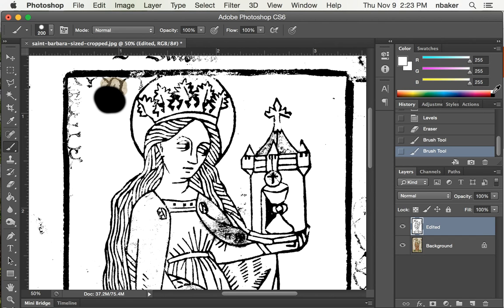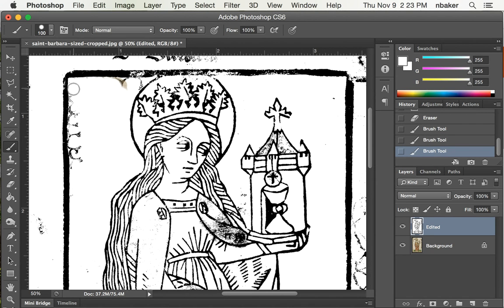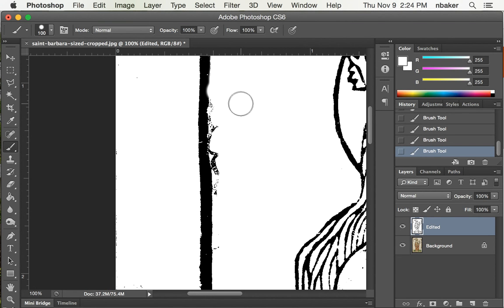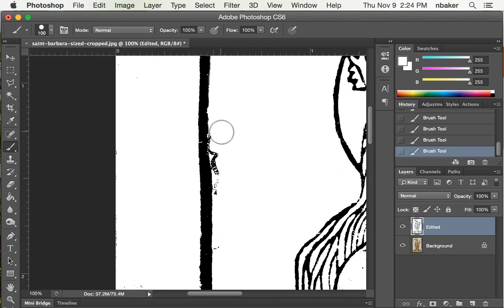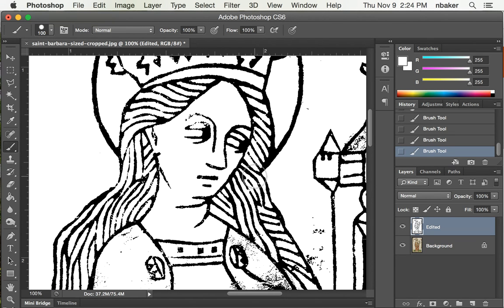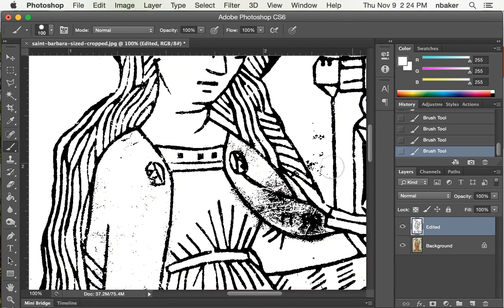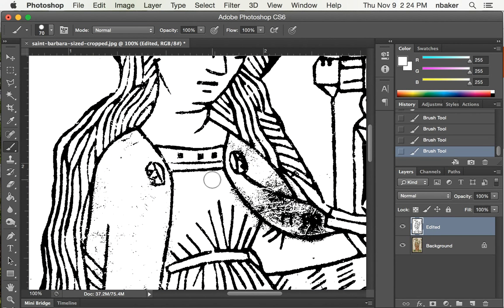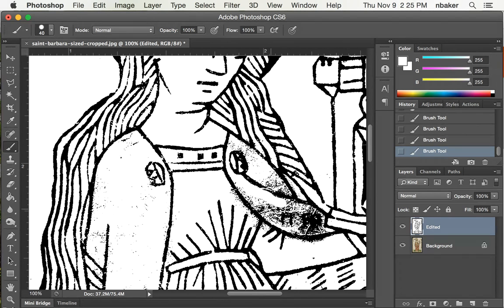Printing Plate Creation 3 Fine Clean up with Paintbrush Tool